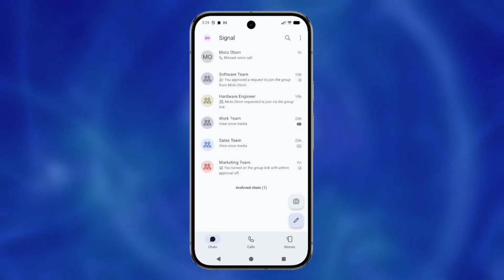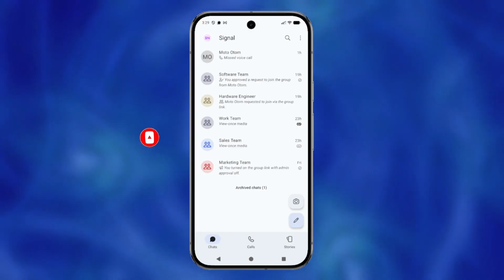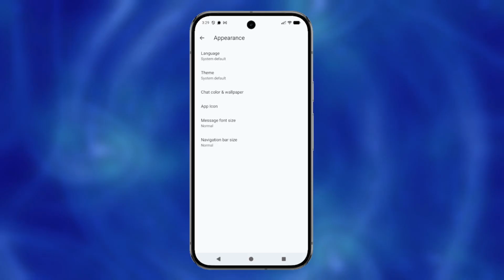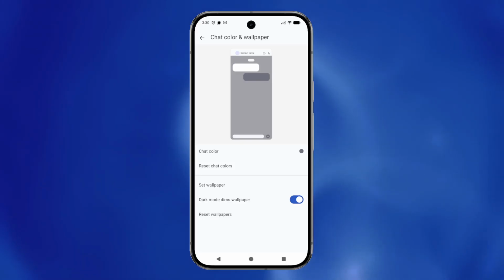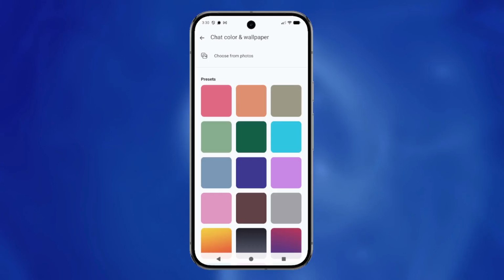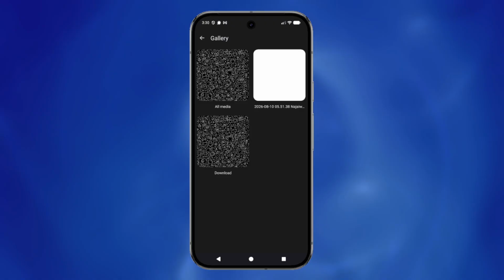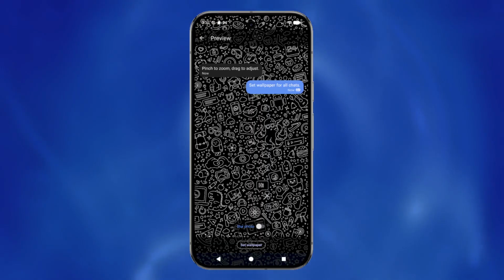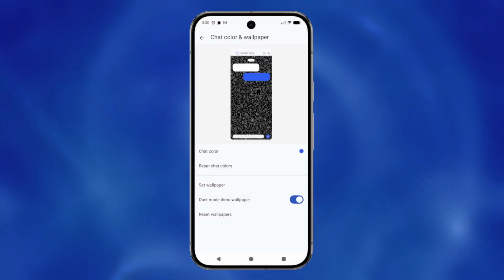How To Set A Custom Chat Wallpaper In The Signal App (Full Guide 2026)